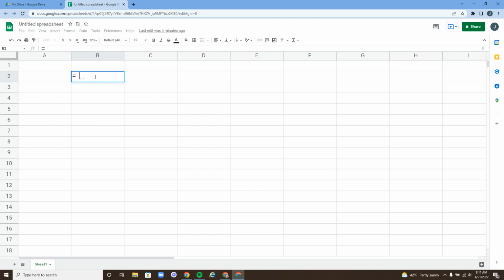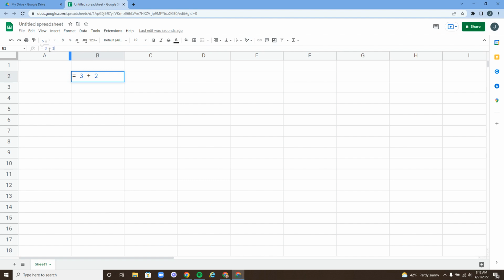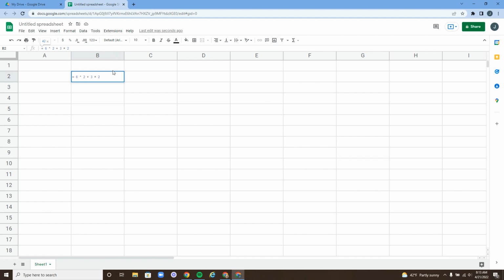Sheets Intermediate - Math Within a Cell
This is a quick intro into the operators and format for creating a formula and doing math with numbers in a cell.